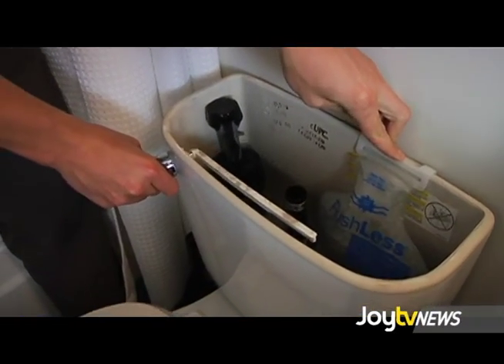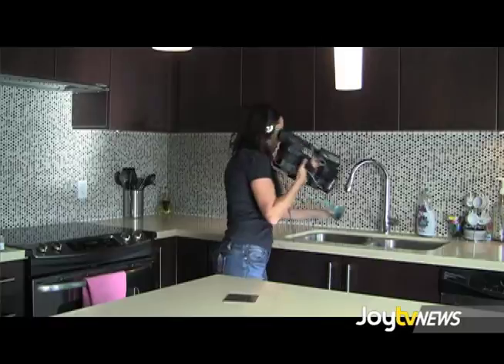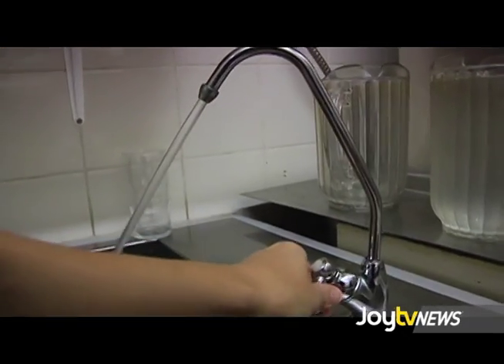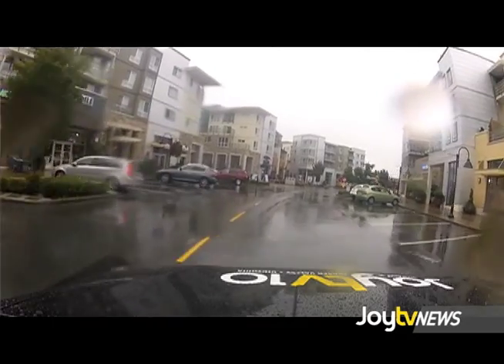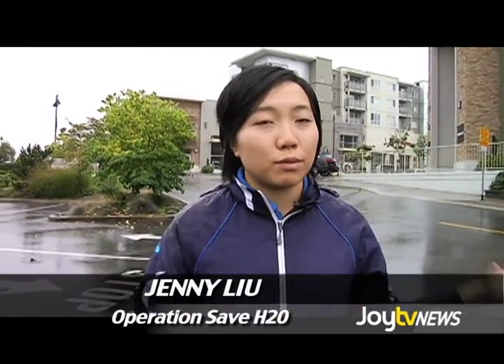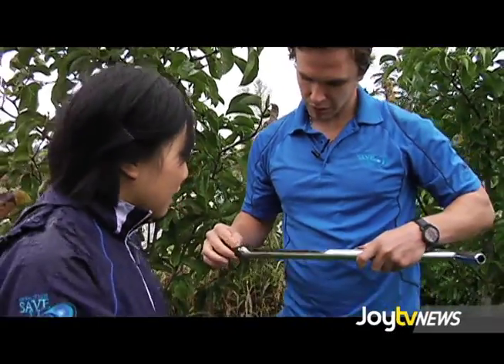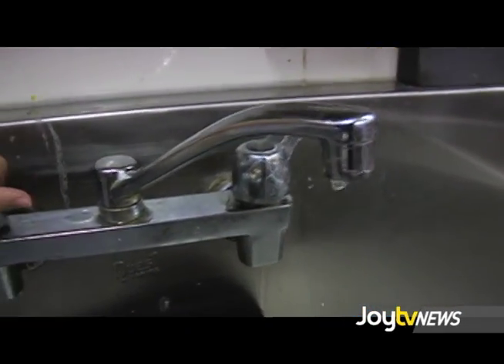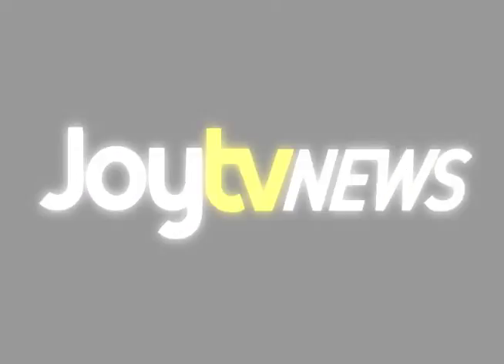JoytvNews - Operation H20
Operation H20 has been going from door to door in the local Surrey area for the past few years, teaching people how to conserve water and save money.  Leah Bolton picks up some tips...